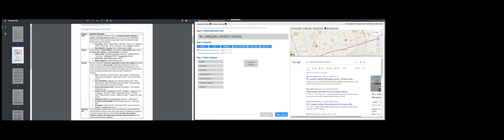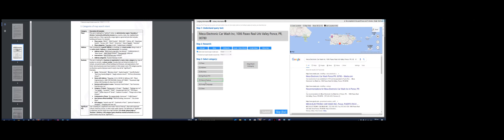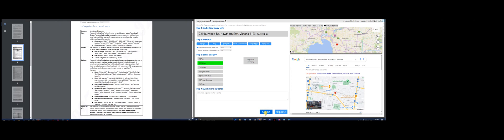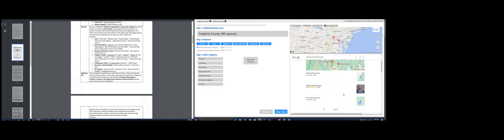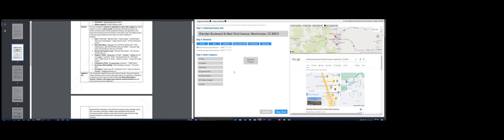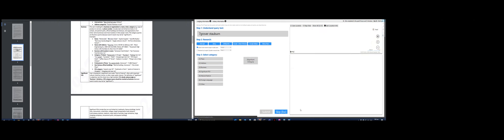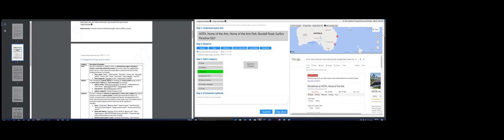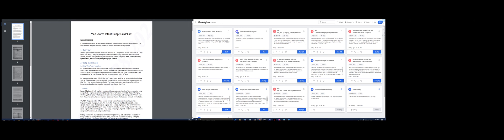UHRS Map Search Intent Training and Overview.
Here is a video tutorial on UHRS: Map Search Intent.